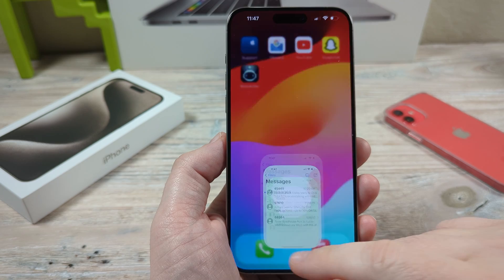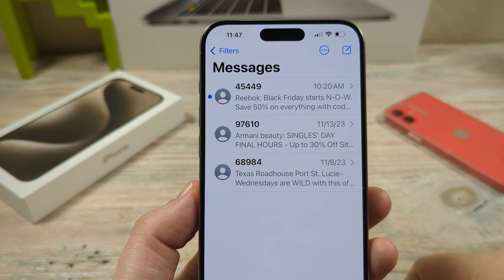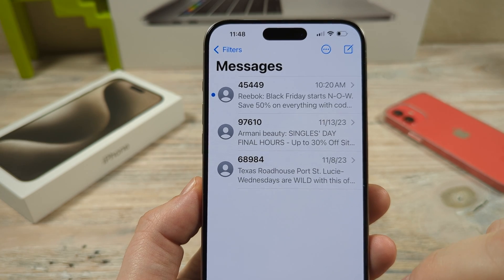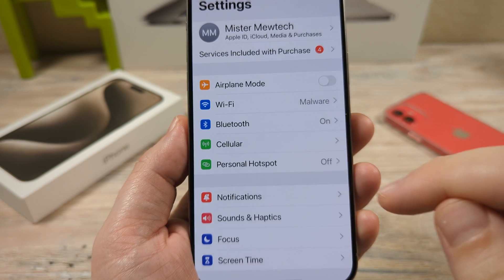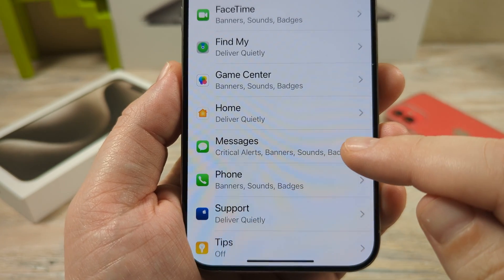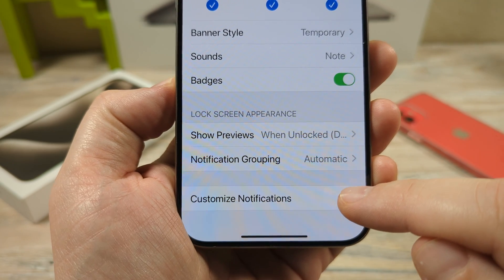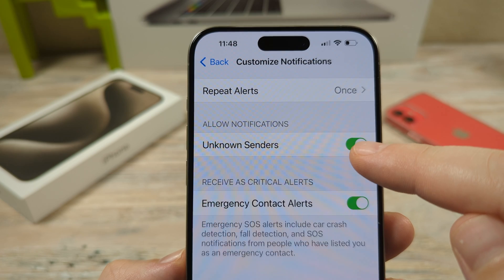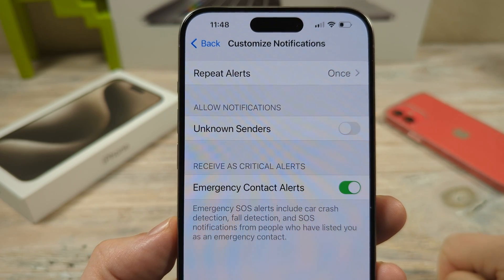How To Turn Off Spam Notifications On iPhone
Want to turn off notifications for spam text messages on your iPhone? Here is how you filter out the unwanted texts from those in your contacts list who you trust.

Watch this video and follow the simple steps to stop unwanted message notifications from coming through on your device.